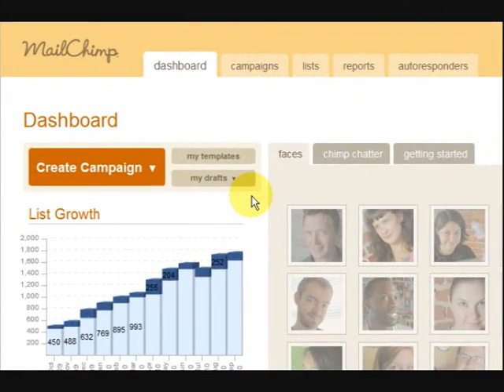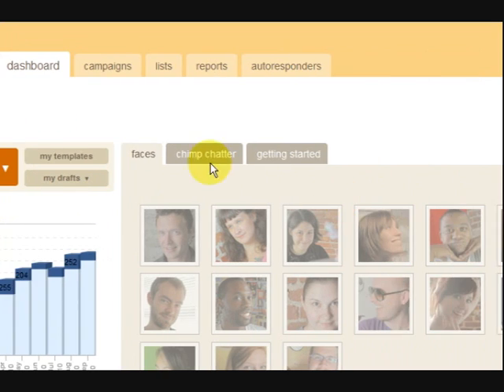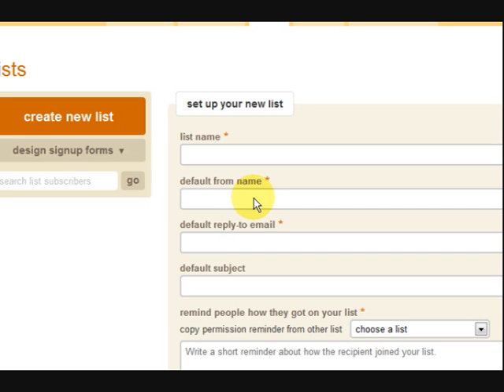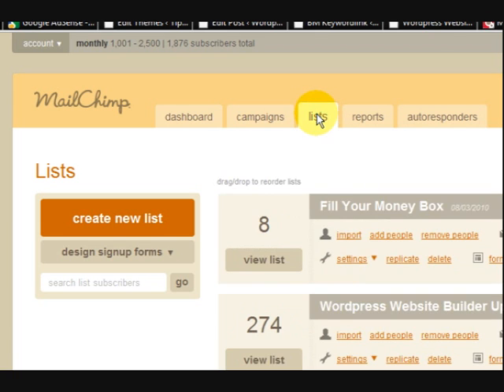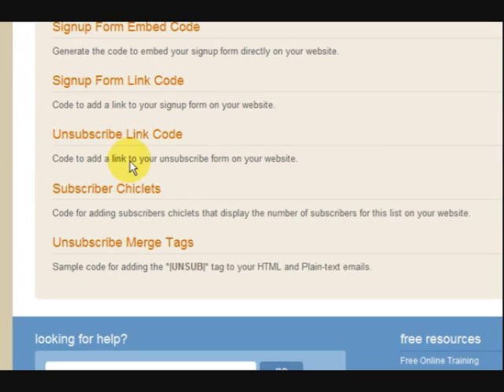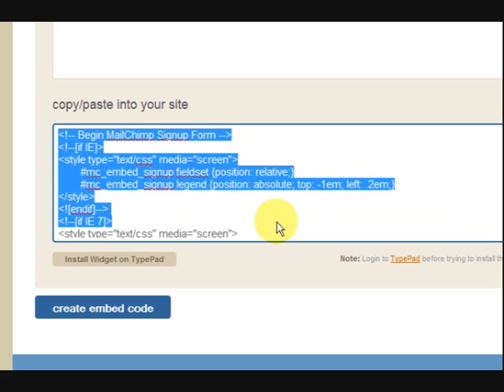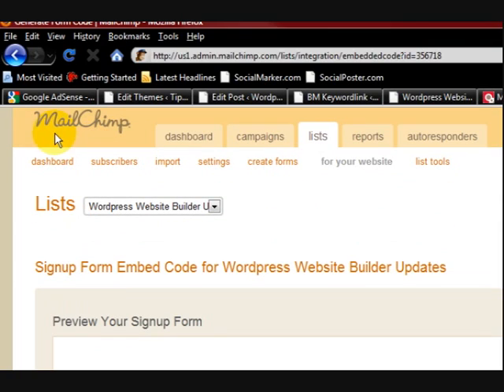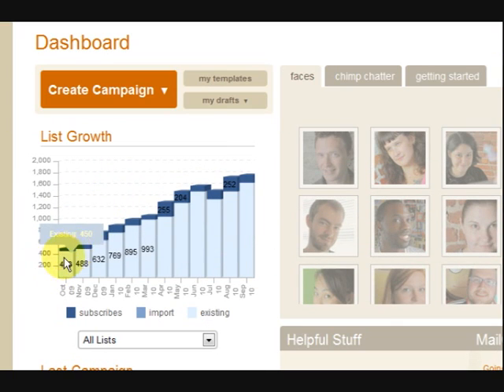Create A List in Mailchimp And Create Optin Form Code To Embed Into Your Website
Create A List in Mailchimp And Create Optin Form Code To Embed Into Your Website. Get a free account at Mailchimp and embed the signup form code into your website to get subscribers. Collect email addresses on your website.